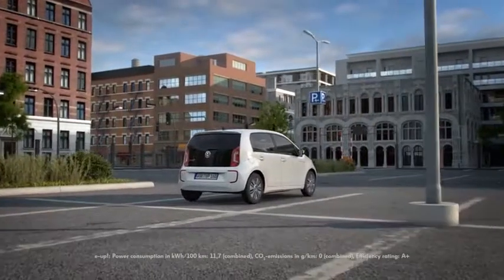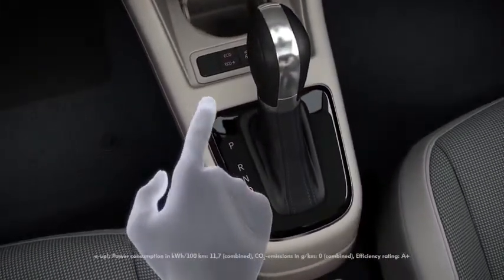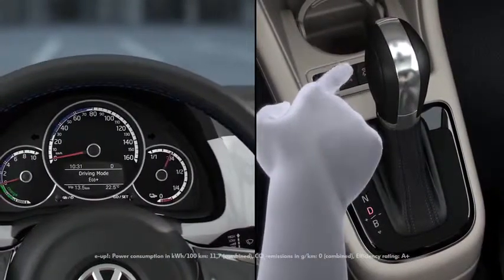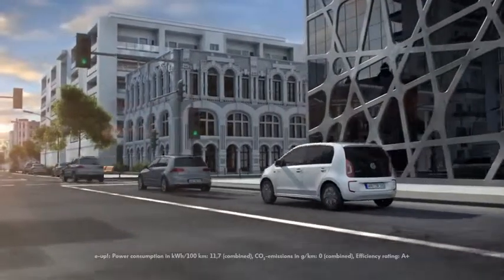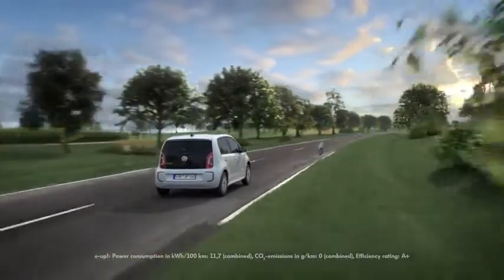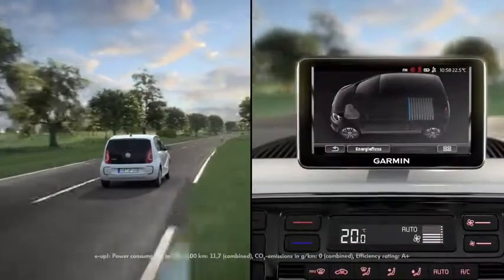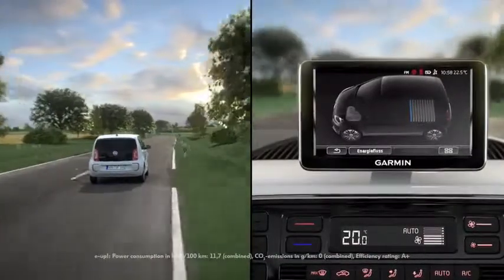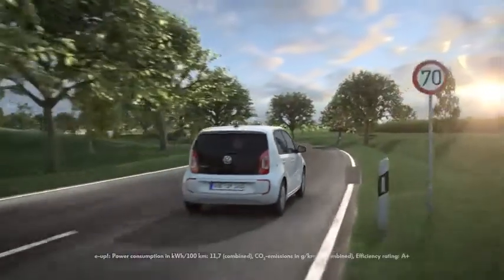The e up! Smart Driving | Ridgeway Volkswagen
The e-up! Smart driving for power saving.